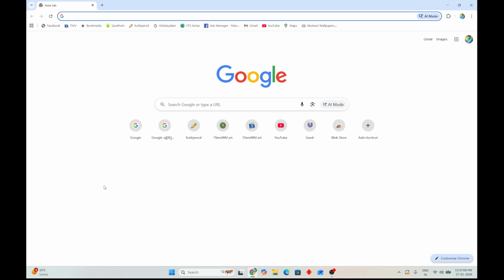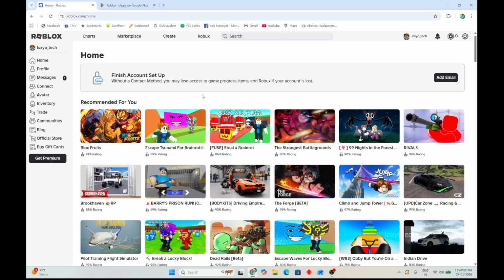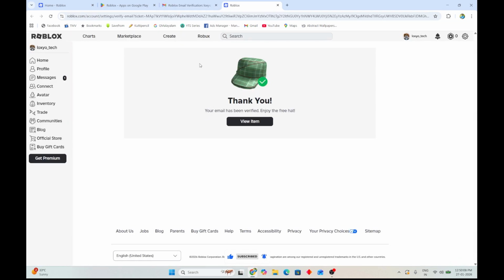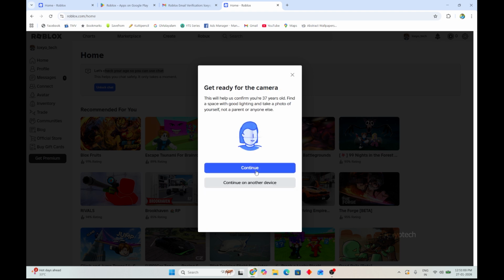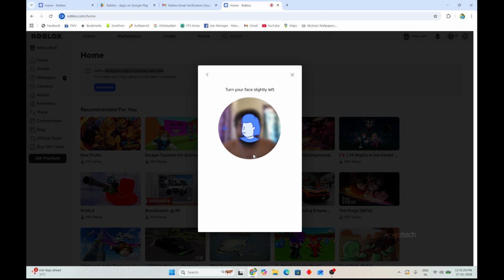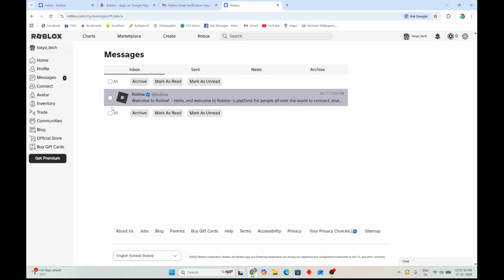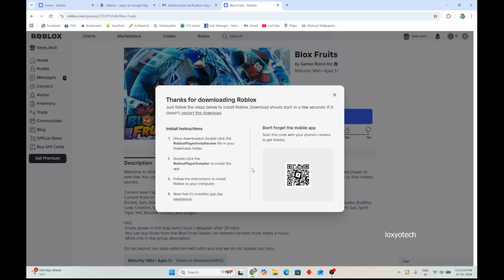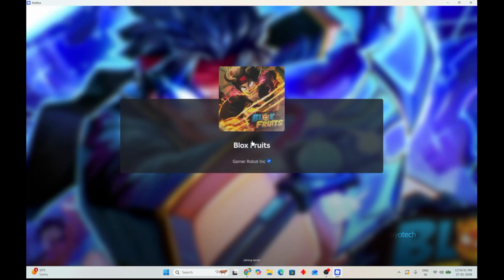How to get Voice Chat on Roblox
Discover the world of ROBLOX and find out what it's really like to play this popular online game. Get an inside look at the gameplay, features, and community that make ROBLOX so unique. Whether you're a seasoned gamer or just curious about the game, this video will give you a first hand look at what ROBLOX has to offer. Learn about the different types of games you can play, how to customize your character, and what makes ROBLOX so addictive. If you're wondering what all the fuss is about, watch this video to find out what ROBLOX is really like and why it's become a favourite among gamers of all ages.

- ROBLOX vs Reality: What's Actually Inside?
- how to make a game in roblox
- how to make a battleground game in roblox
- how to make a steal a brainrot game in roblox studio
- roblox online game
- What is ROBLOX Really Like?
- how to enable voice chat in roblox
- how to get voice chat in roblox
- Get VOICE CHAT on Roblox Now?Get VOICE CHAT on Roblox Now?
- how to turn on voice chat in roblox
- How to play games in roblox